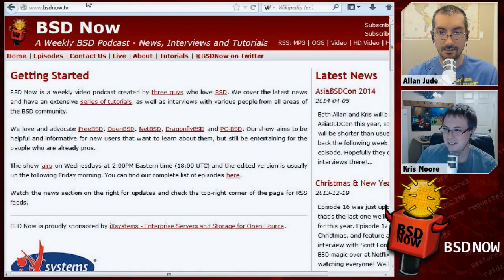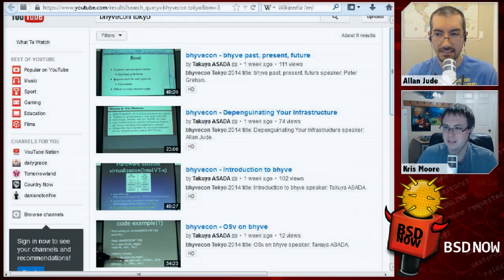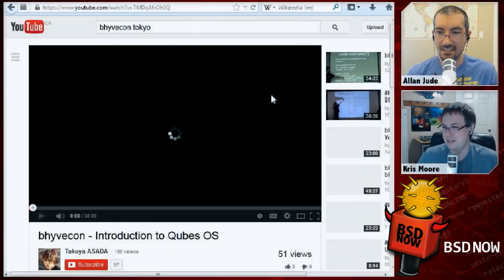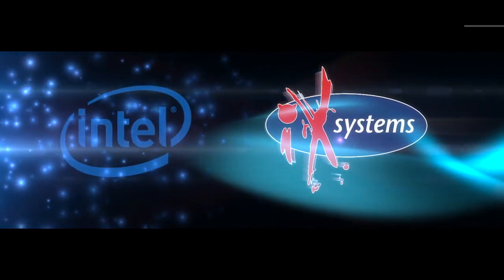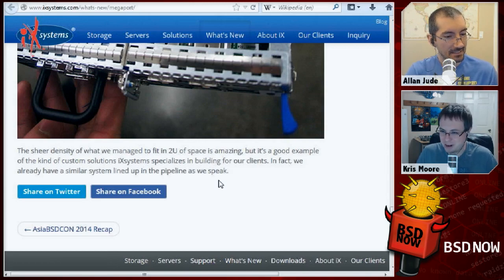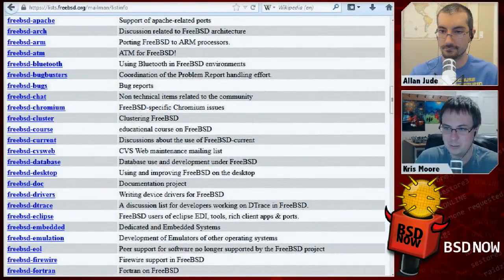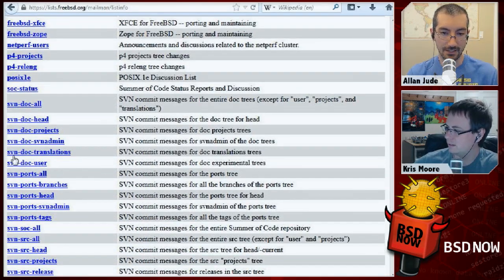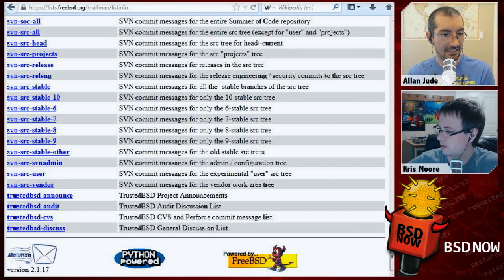Documentation is King | BSD Now 30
We chat with Warren Block to discuss BSD documentation efforts and future plans. If you've ever wondered about the scary world of mailing lists, today's tutorial will show you the basics of how to get help and contribute back. There's lots to get to today, so sit back and enjoy some BSD Now - the place to B.. SD.